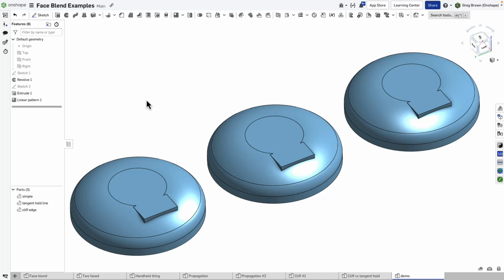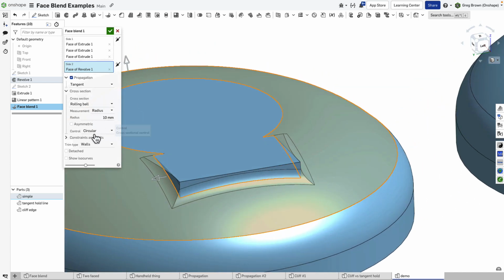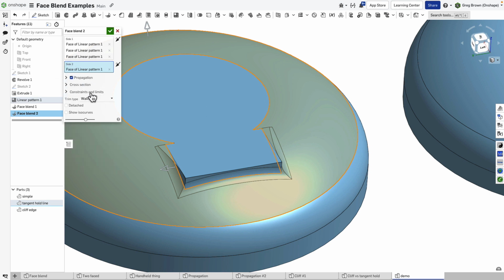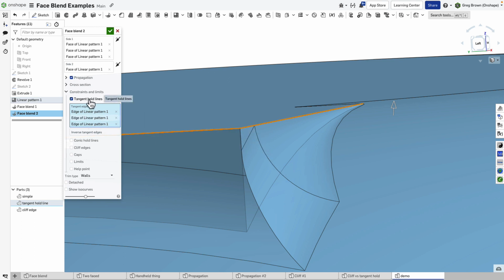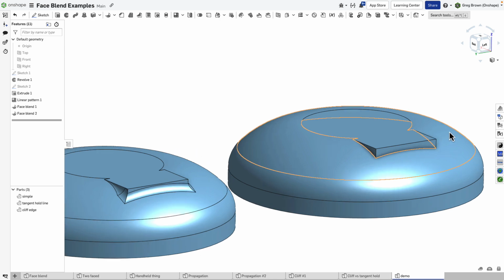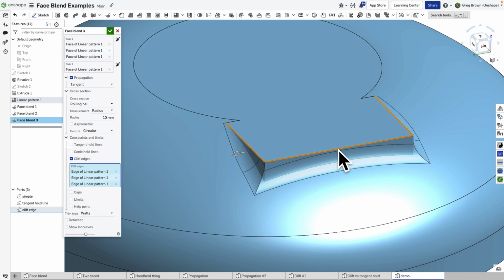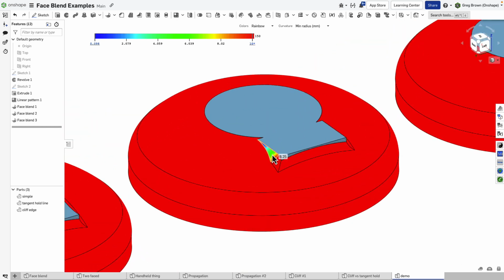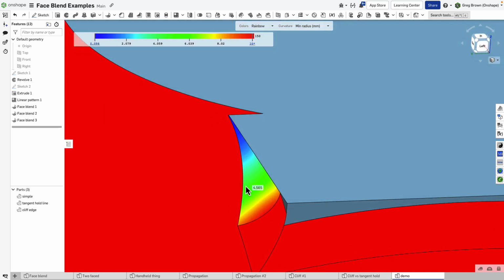Understanding Onshape Face blend - cliff edges and tangent hold lines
Ahhh Face blend - one of my favorite features. It has so much power, but with great power comes great responsibility. to understand the options.

In this short demo I highlight just a couple of the options in the "Constraints and limits": Tangent hold line, and Cliff edges.